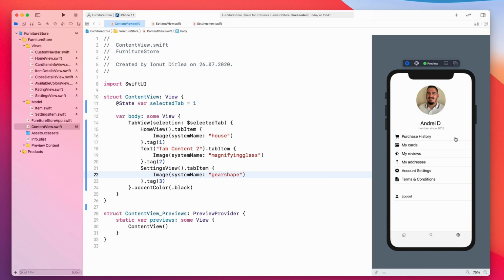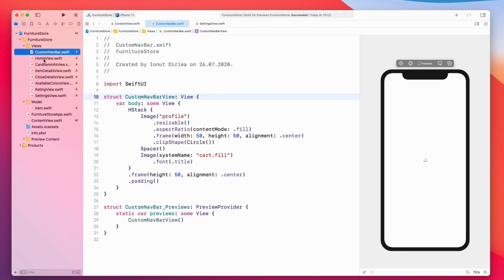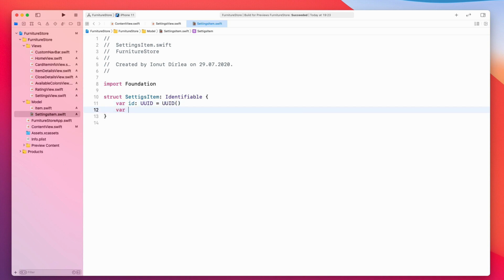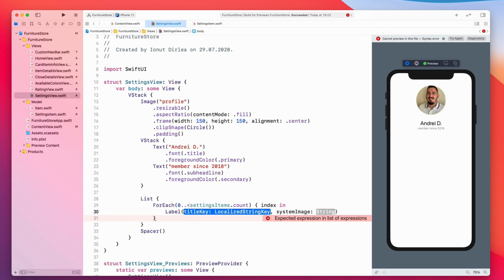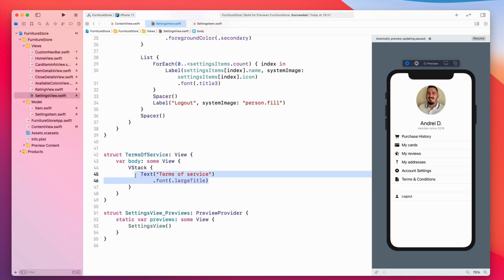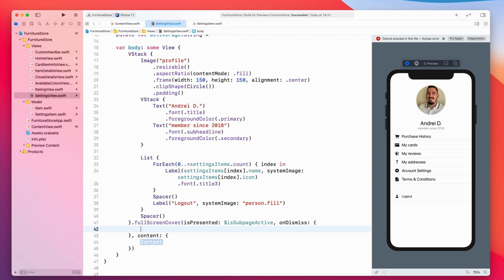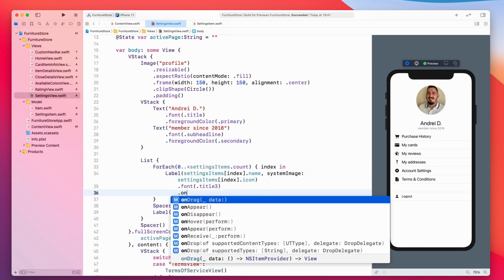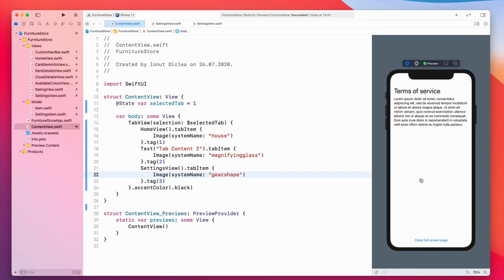Building the Settings Screen using the new label view and fullscreencover modifier - Swift UI 2.0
In this video, we'll build the settings screen for my furniture store app. We'll use 2 new features introduce in the new version of Swift UI, the Label View that will help us display very easily image and text together, and the new fullScreenCover modifier.

Swift UI Video|SwiftUI 2.0 Label|Settings Screen UI - SwiftUI 2.0|Furniture store app| IOS App

Minimum Requirements:
XCode 12 - beta